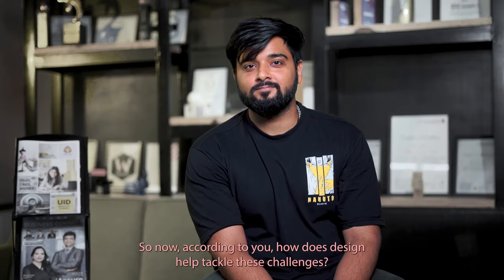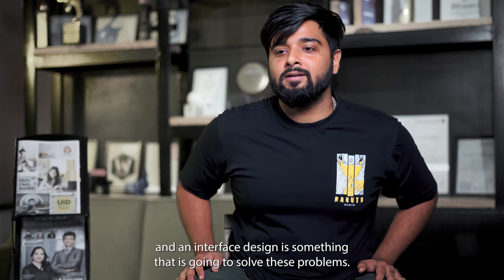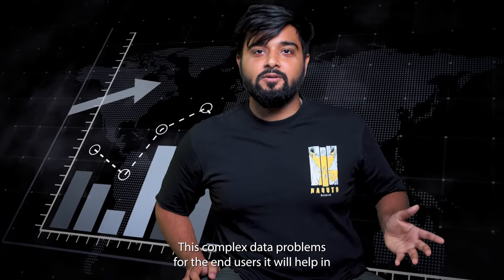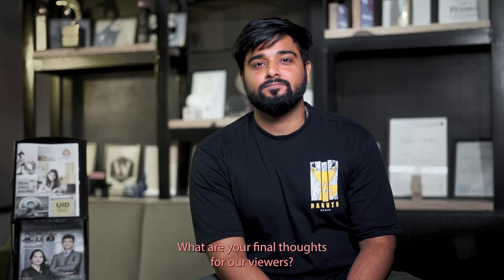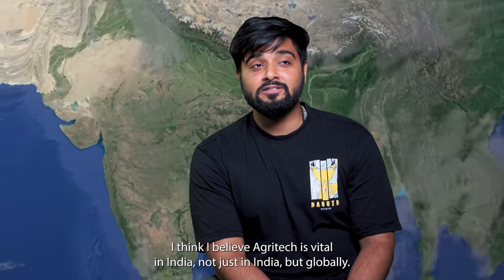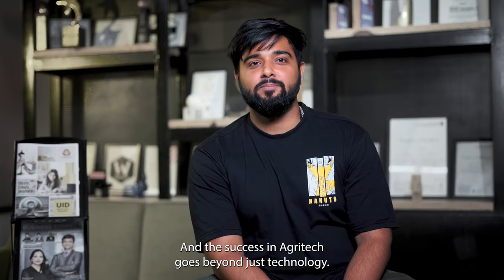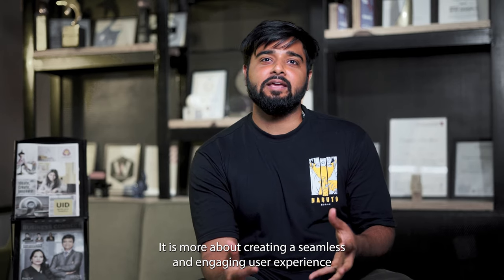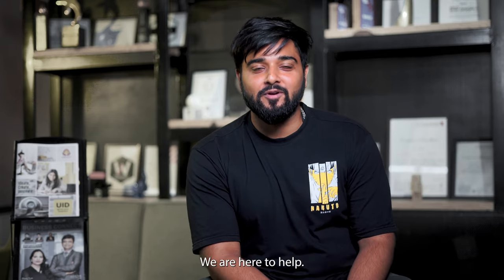Impact of Design on Agritech - Episode - 02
Watch our second video of deep diving into the Agritech sector featuring our industry expert, Paras Grover. Here, he talks about how design plays a crucial role in tackling the issues faced in this industry.🌾🚜 🌱

To understand this video better and the various challenges faced in this industry, we hope you’ve checked out the first episode, and in case you’ve not, here’s the link to watch it: